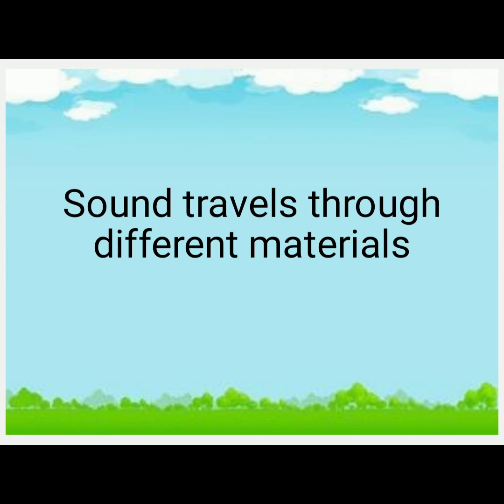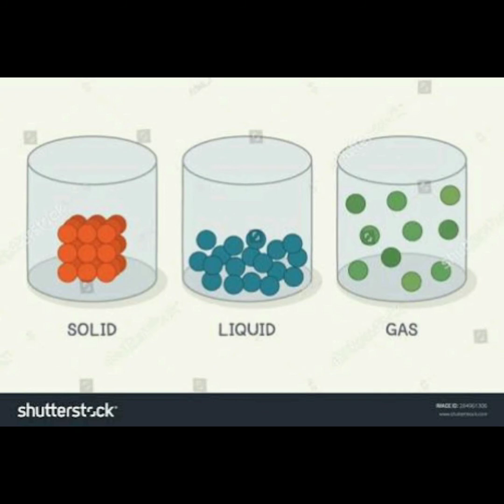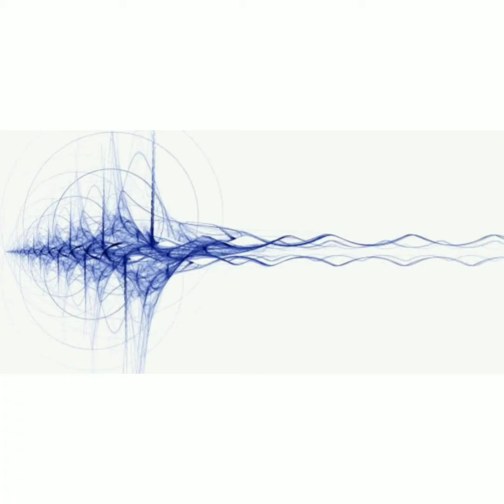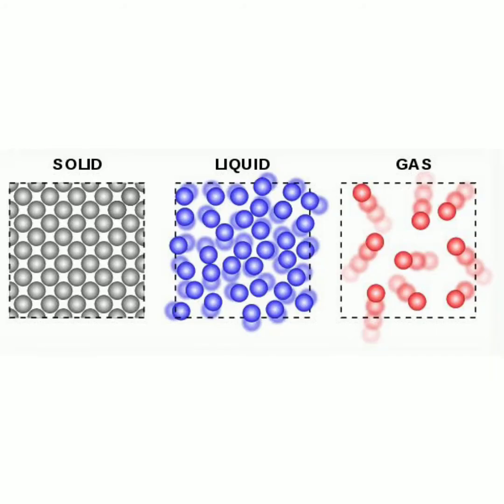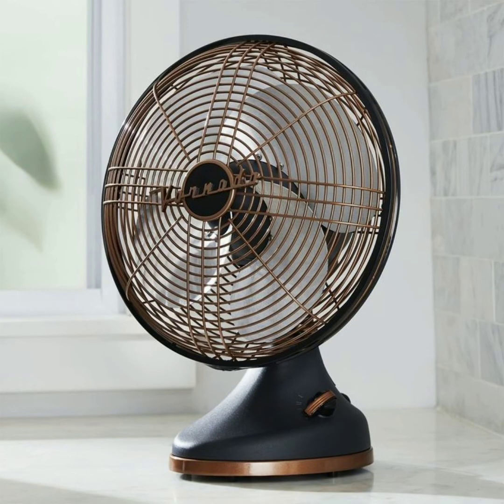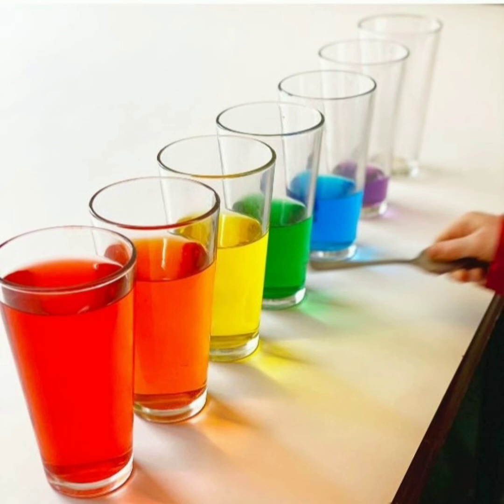Grade III Science - Sound I Part 1